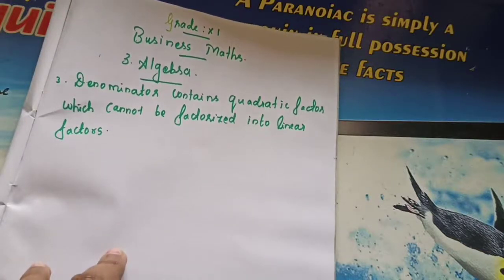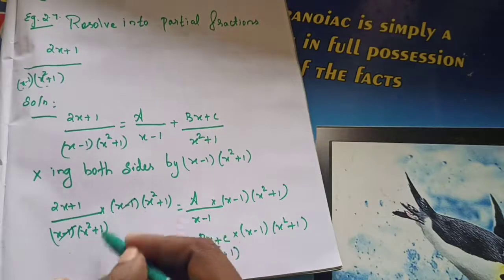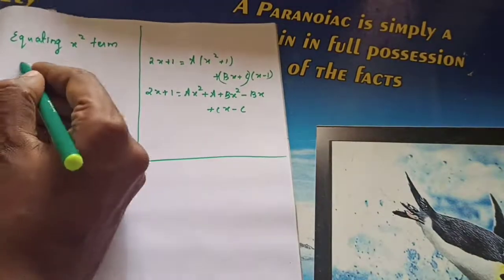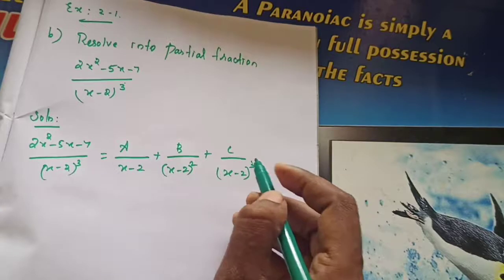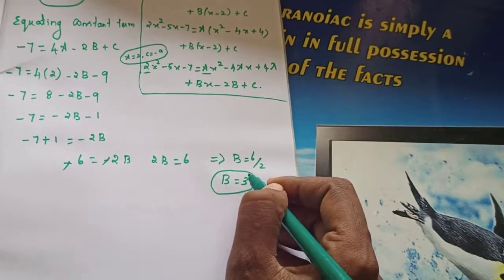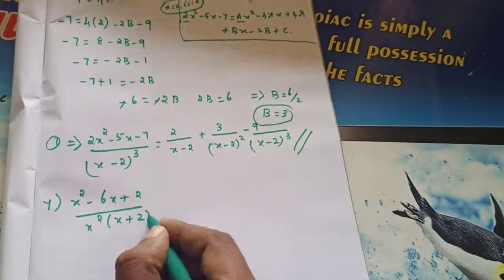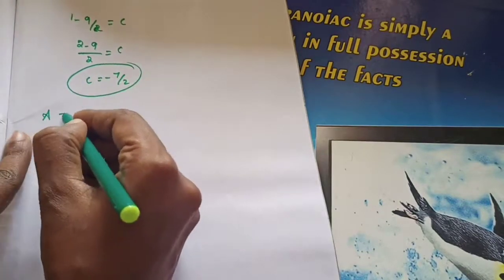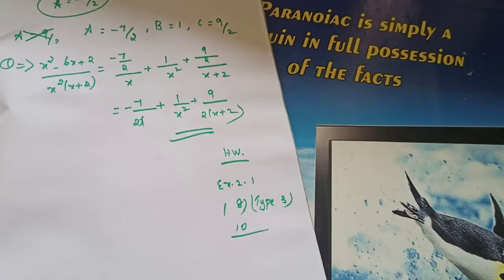grade 11 | Business Maths | algebra | Online Class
grade 11| business maths | partial fractions | 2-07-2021